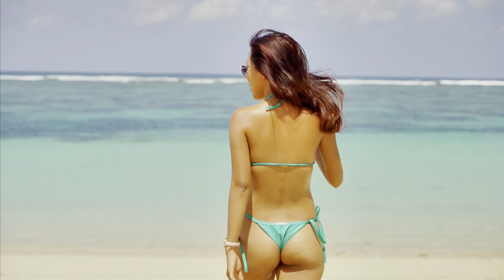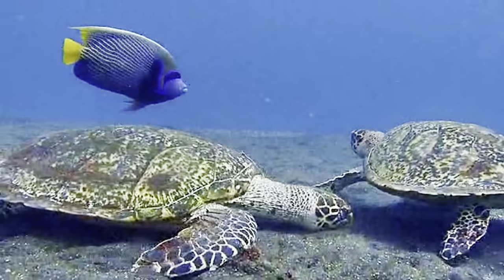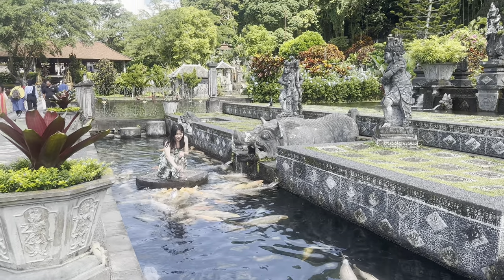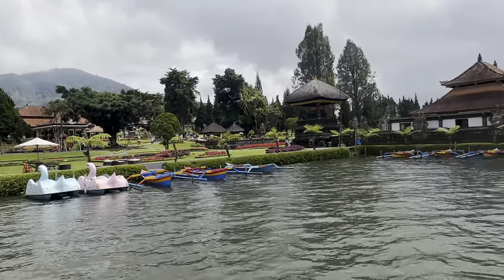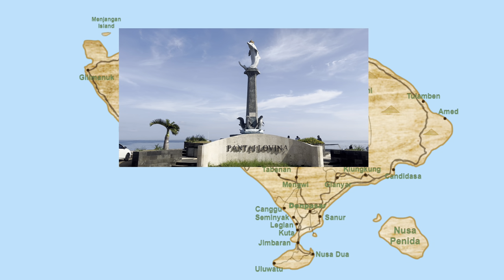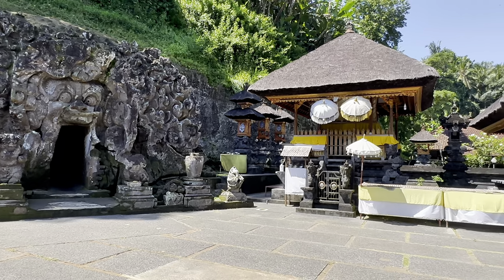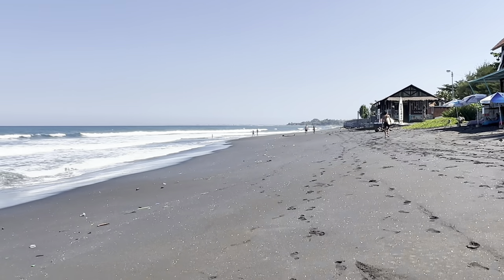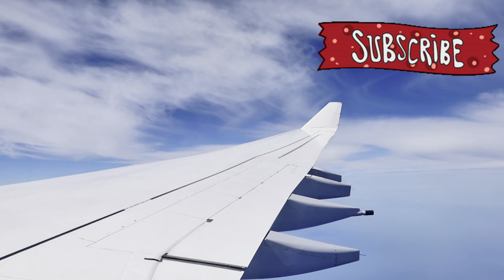10 Days Itinerary In Bali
See All corners of Bali in 10 days